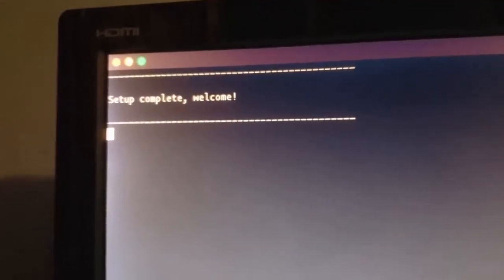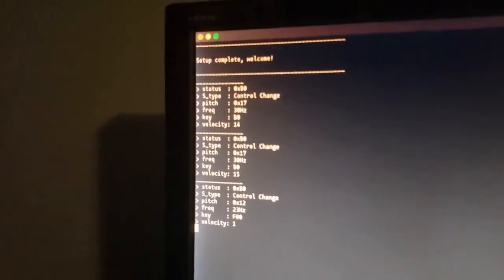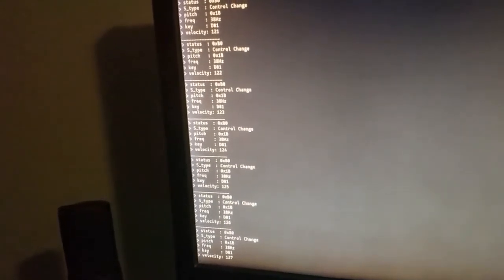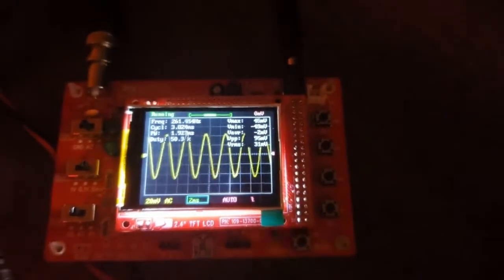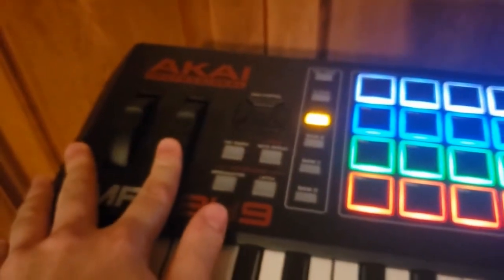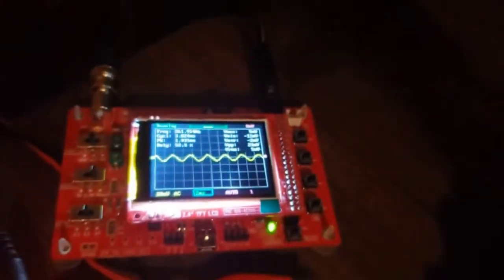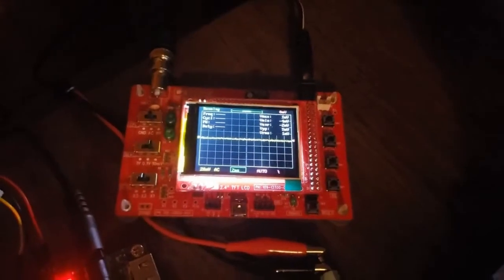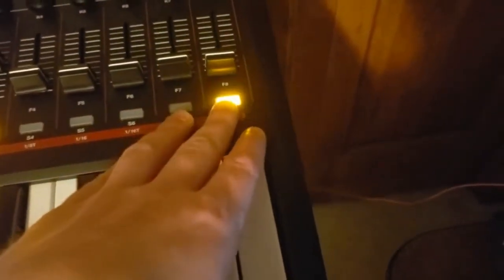Skrach Synth -- FPGA -- CSCE 436 Advanced Embedded Systems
This was my final project for my advanced embedded systems class at University of Nebraska--Lincoln. I built a synthesizer on a Nexys Video FPGA. First part of the video is a demon explaining implemented functionality. The last part is just me playing random improv.

 0:00 - 4:33 : Demo
4:33 - 14:56 : Improv
14:56 - 15:41 : Doom